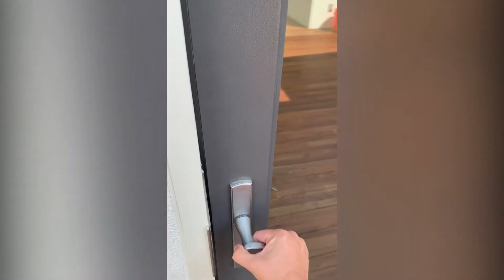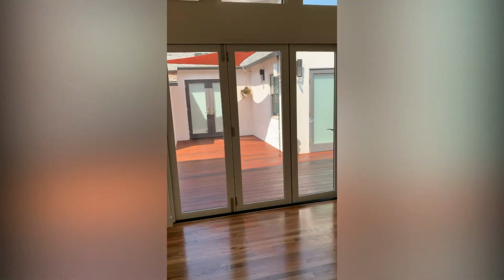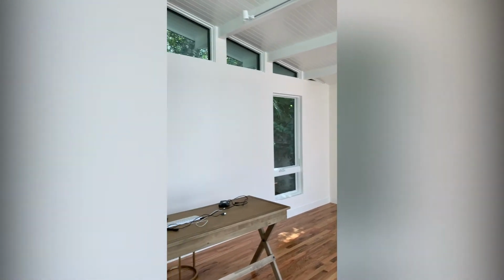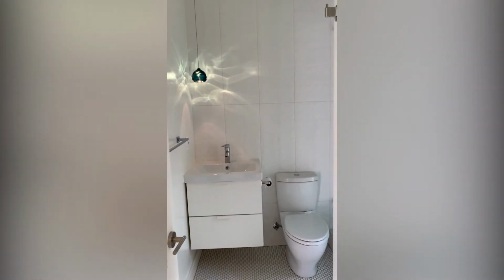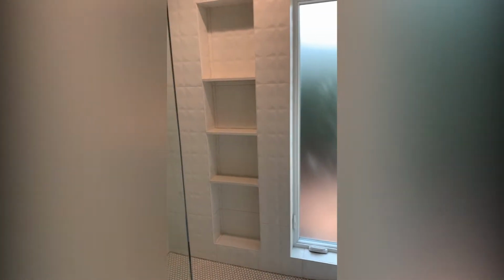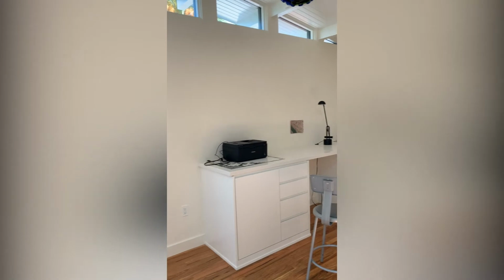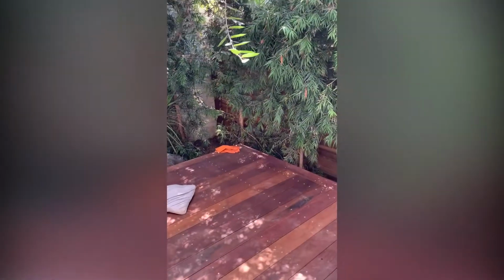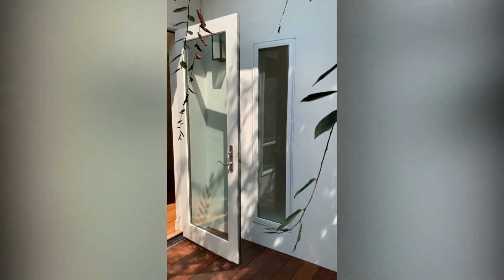Home Tour of award-winning ADU | La Jolla, CA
This video was originally created for AIA San Diego's virtual tours on Instagram (hence the video taken in portrait mode). I'm taking you inside the 2019 AIA Award Winning ADU right as we're finishing construction. I can't wait to give you the final tour once it's furnished! Enjoy!

Architect: BYoung Design
Contractor: Nau Builders, Inc.
Location: La Jolla, CA

If you enjoyed this episode, it's inspired you, or you've found value in it please let me know!

Don't forget to check out this week's corresponding blog post